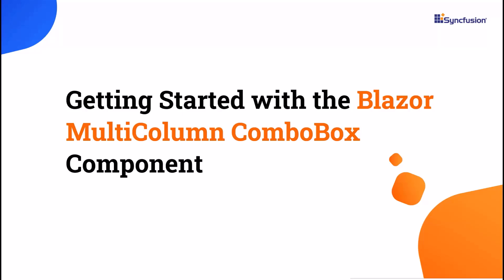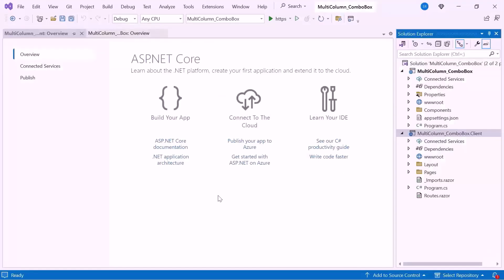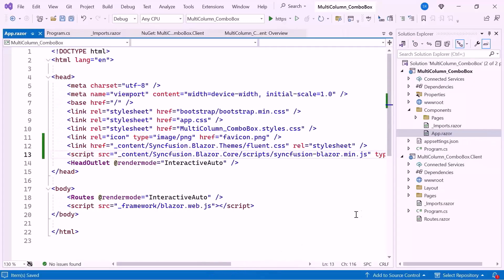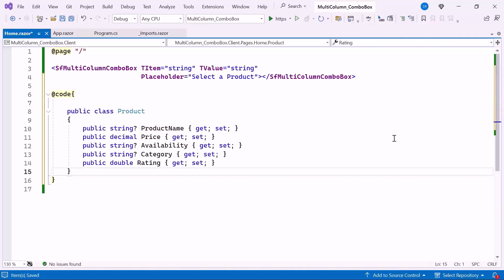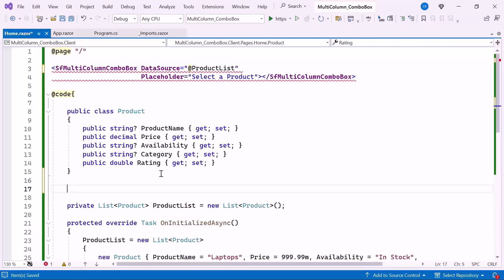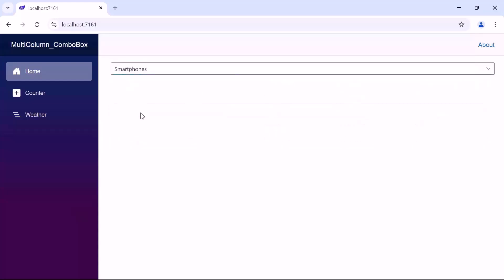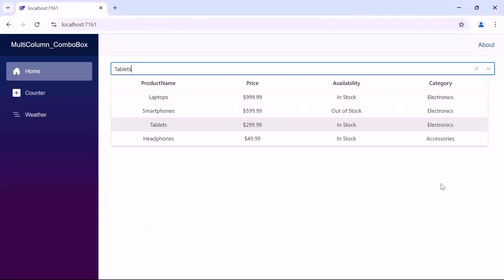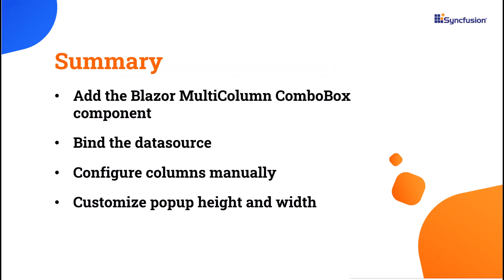Getting Started with the Blazor MultiColumn ComboBox Component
Learn how to get started with the Syncfusion Blazor MultiColumn ComboBox component. The Blazor MultiColumn ComboBox is a dropdown component that displays items in a detailed, table-like format with multiple columns, providing more information than standard dropdown lists.

In this video, I show you how to bind the data source and map fields. Additionally, I demonstrate how to configure the columns and customize the pop-up.

The component lets users bind data from various local and remote data sources, such as IEnumerable/List, RESTful services, OData services, and WCF services. It utilizes a data manager to handle data and allows for customization of data requests and processing.

Users can customize the appearance of each column with a variety of options. The MultiColumn ComboBox supports auto-generating columns, modifying the column header text to reflect specific data, adjusting the column width, and setting the column alignment (left, center, or right) to enhance readability and visual balance.

The Blazor MultiColumn ComboBox offers built-in support to manage large datasets using its paging feature. The component can handle extensive data collections by breaking them into manageable pages, thereby enhancing performance and improving the user experience.
Enhance the performance of the MultiColumn ComboBox by displaying only the items currently in view. Virtualization allows for smooth scrolling and efficient management of large datasets while minimizing load times

If you need a trial license key, start your Blazor trial from your Syncfusion account and then obtain your trial license key from the downloads

BOOKMARK DETAILS
[00:00] Blazor MultiColumn ComboBox - Introduction
[02:33] Add Blazor MultiColumn ComboBox component
[03:30] Bind the datasource
[06:24] Configure the columns
[07:51] Customize popup height and width